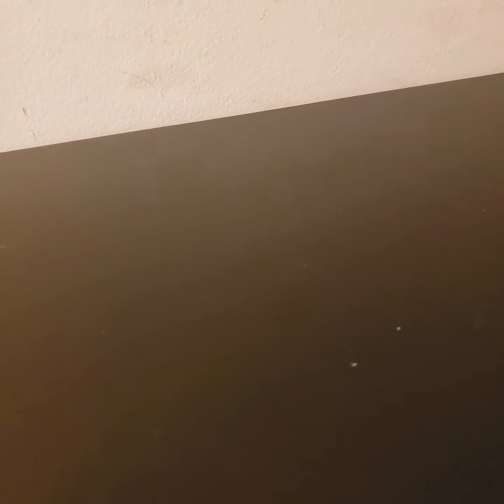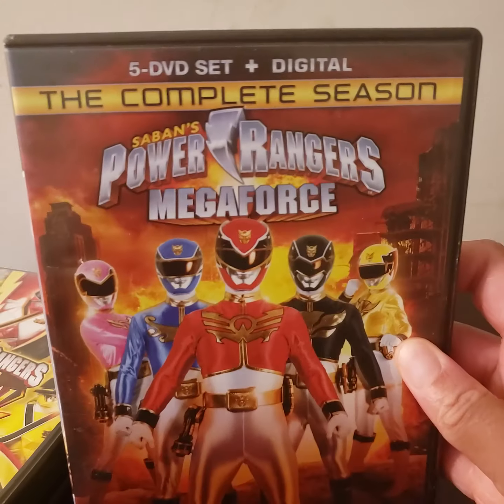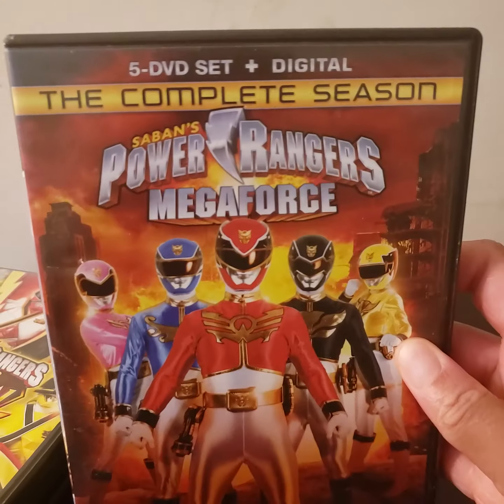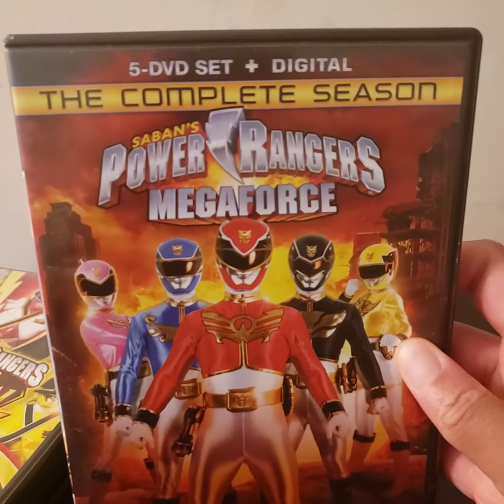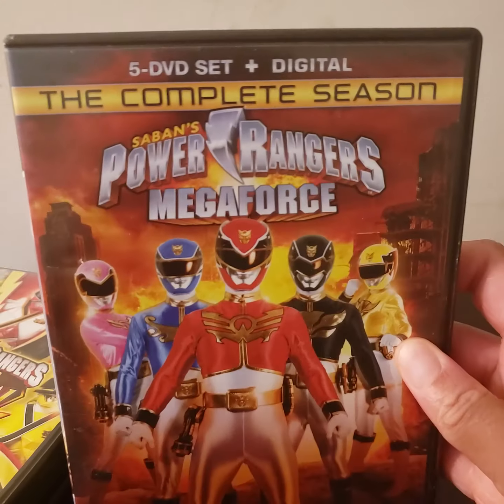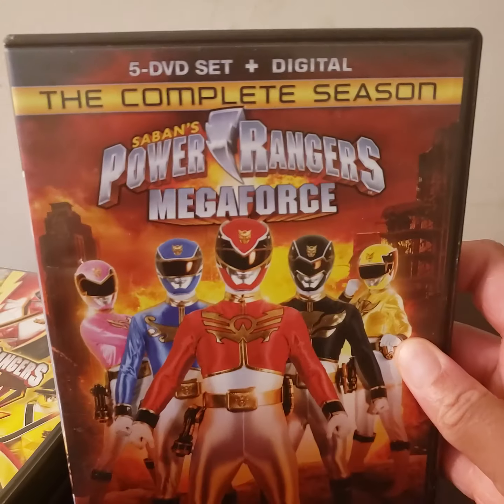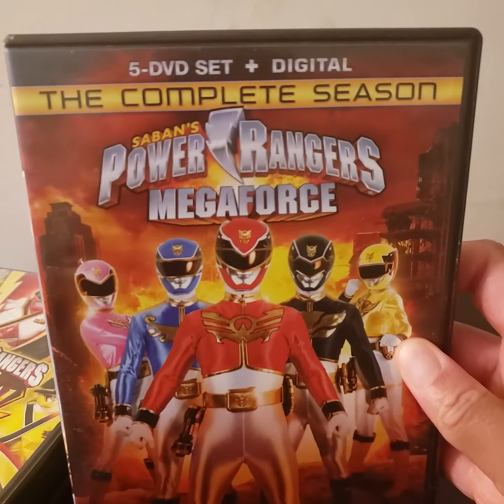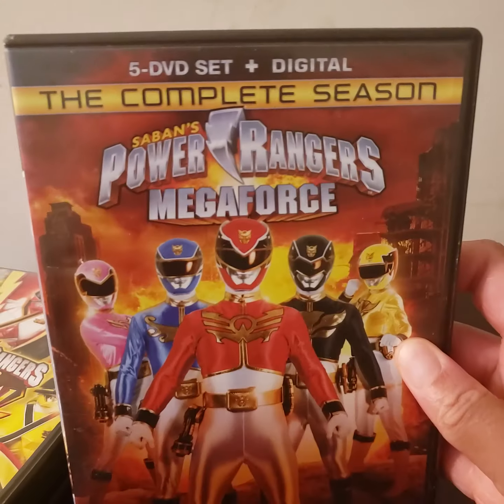We say goodbye to the super seasons of power rangers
The last of an era no more super seasons